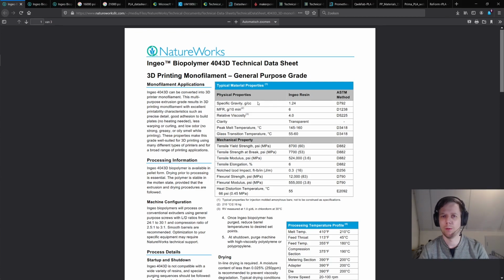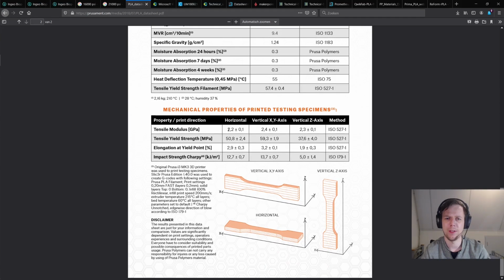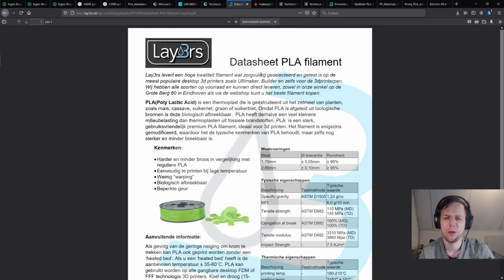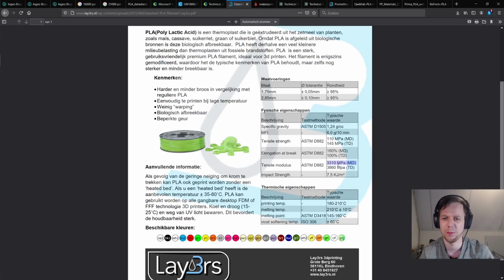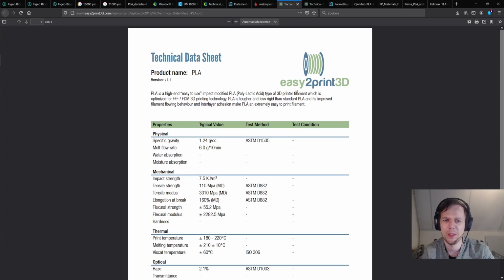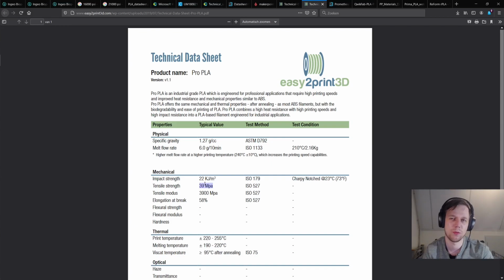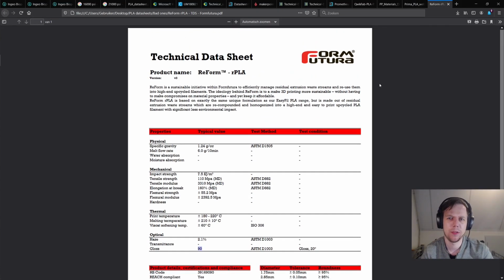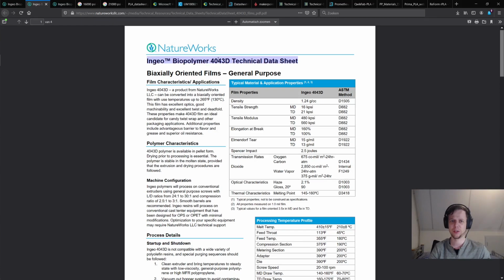PLA Filament Datasheets are often wrong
Many PLA vendors will give you a datasheet, and while most of them claim their filament to be special due to 11 herbs and spices, they simply copied their material properties from Natureworks LLC, from whom they got their resin. Next problem: they copied the wrong datasheet.

I want to stress that even if the values are correct for the base filament, they're still useless and misleading because all we care about is what the 3D printed parts can handle. Even then Natureworks themselves measured 60 MPa at yield on an injection moulded bar, a long ways away from 110/145 MPa.